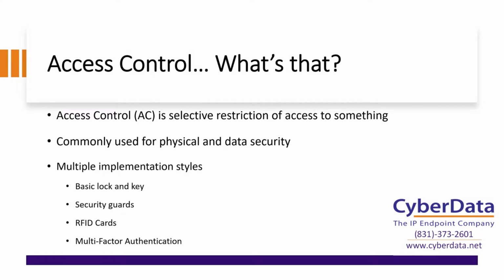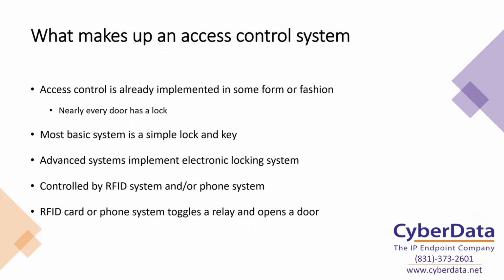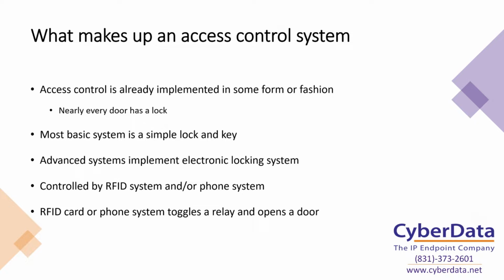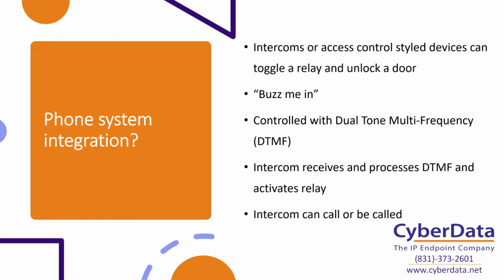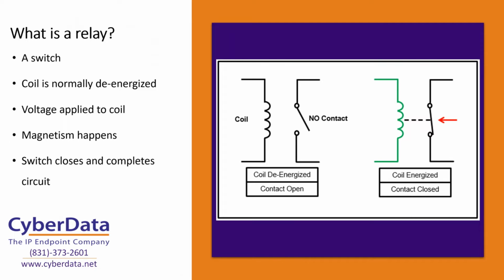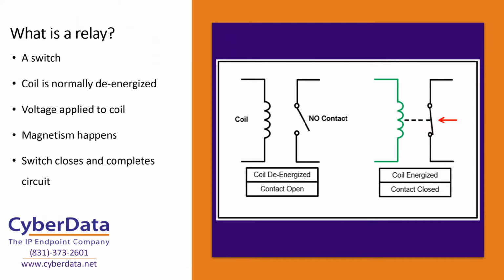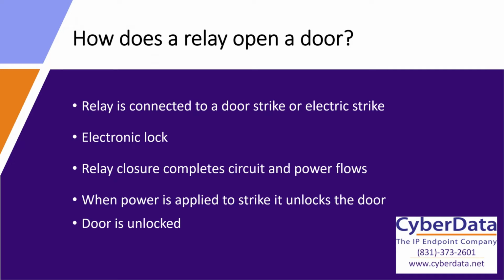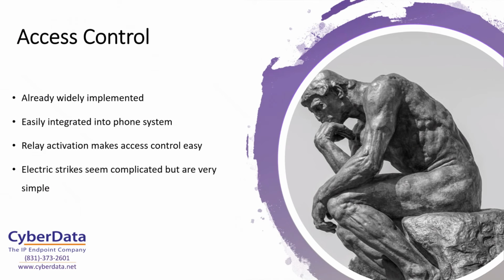Demystifying Access Control - What is Access Control and How To Get Started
In this edition of Cyberschool we begin to cover what is access control and what parts and pieces are required for a setup.

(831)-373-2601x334